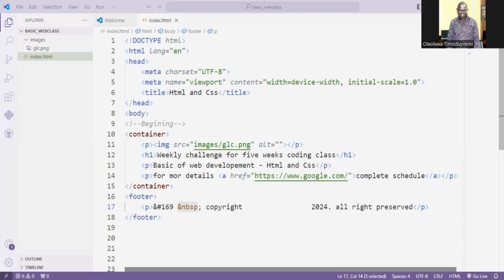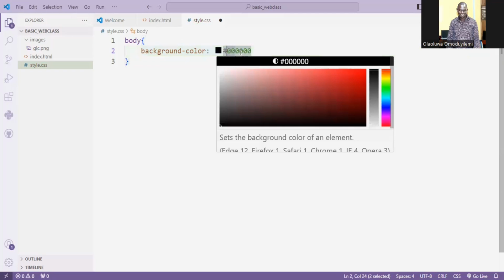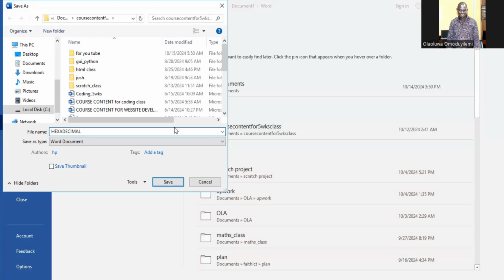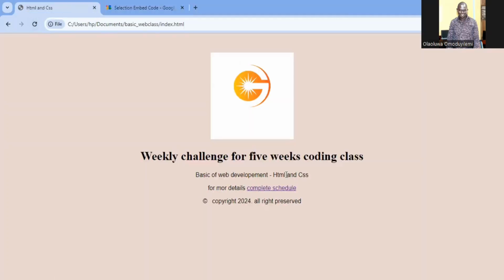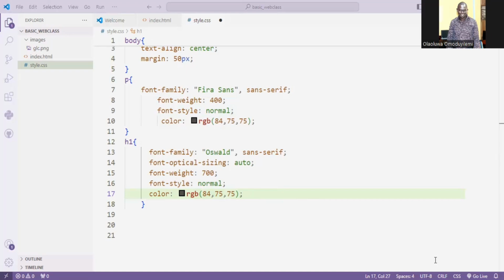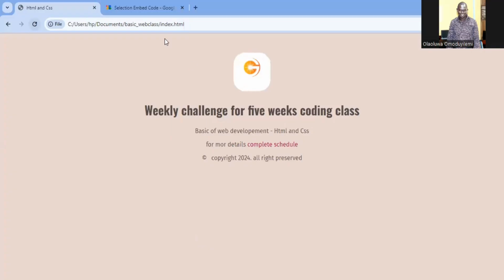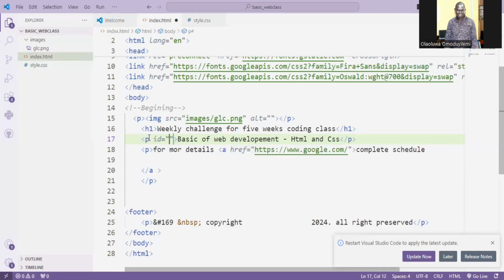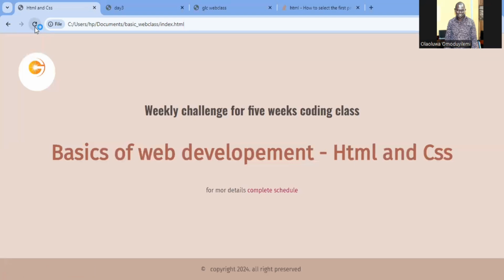Mastering the Basics of HTML & CSS: A Beginner's Guide 2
Dive into the world of web development with our comprehensive beginner's guide to HTML and CSS! In this video, we'll cover the foundational elements of HTML, including tags, attributes, and structure, to help you create your first web pages.

You’ll learn how to style your content with CSS, exploring concepts like selectors, properties, and layout techniques to bring your designs to life. Whether you're starting from scratch or brushing up on your skills, this video is perfect for anyone looking to build a strong understanding of web design.

By the end, you'll have the confidence to create and style your own webpages!